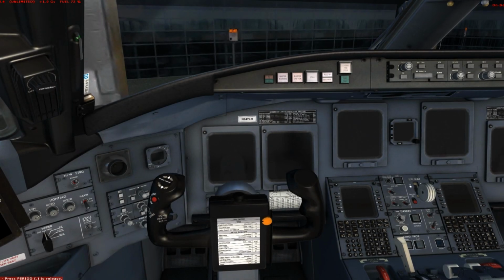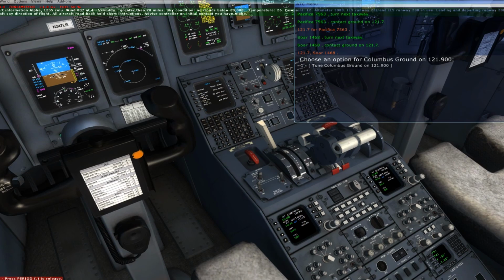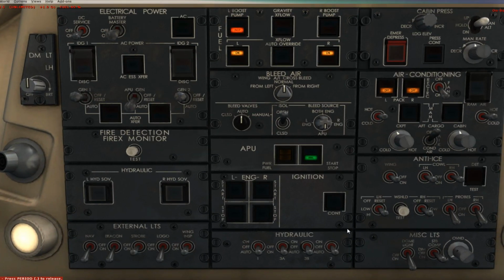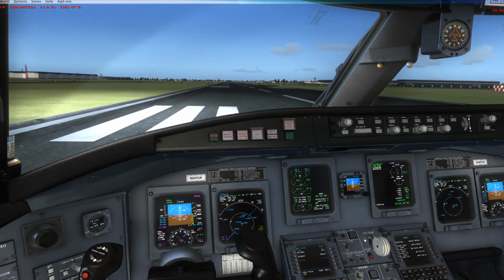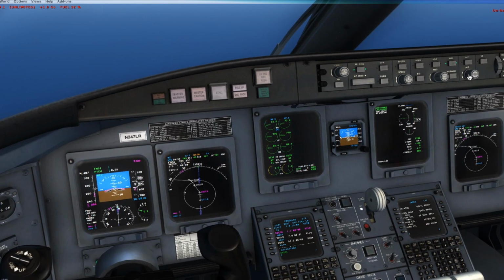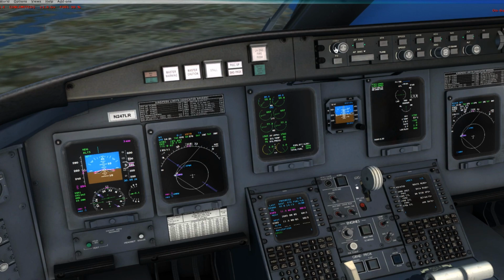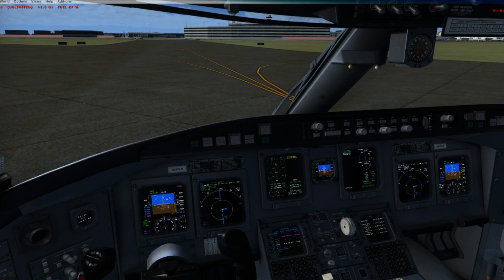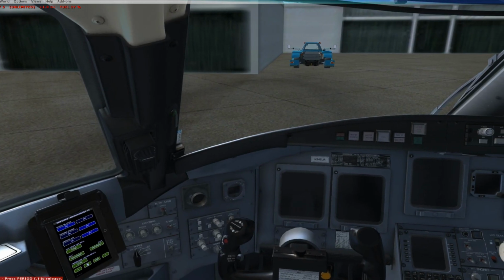[FSX STEAM] Aerosoft CRJ USA Tour. Leg 1. Columbus to Chicago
Showing the Aerosoft CRJ Regional Jet some much needed love.  For my first leg of this tour, we are taking the CRJ 900 from John Glenn International to Chicago O'hare.

Oh and VATSIM Bi Annual Cross the Pond is this weekend.  This time they are heading east.